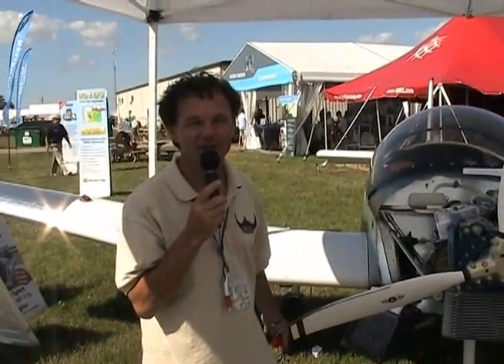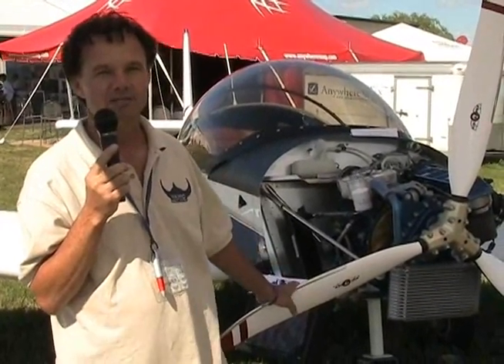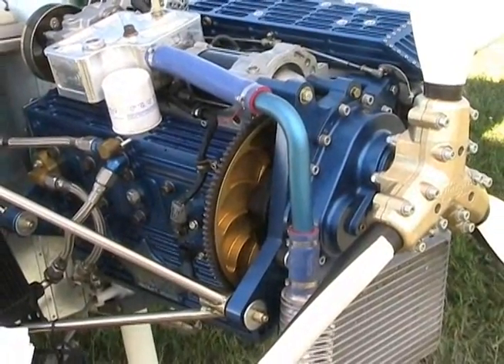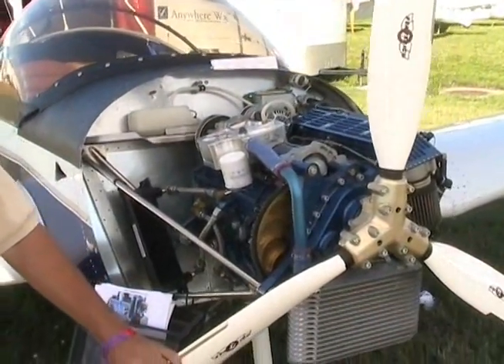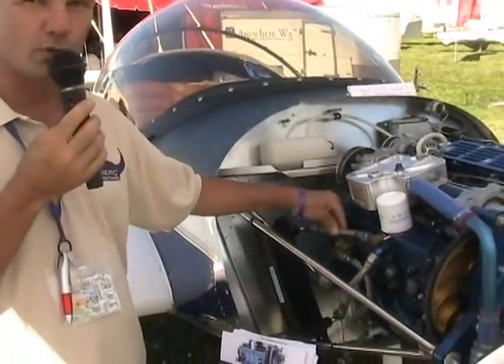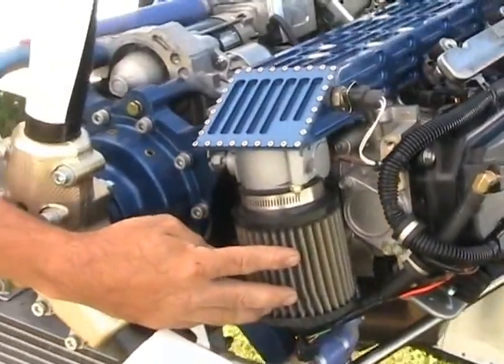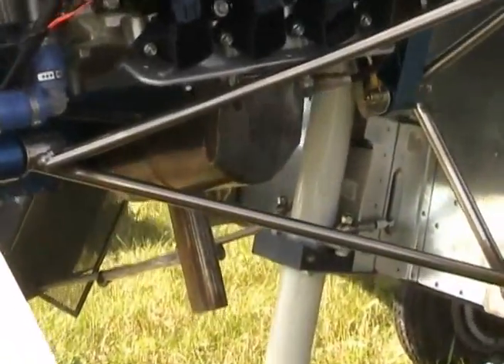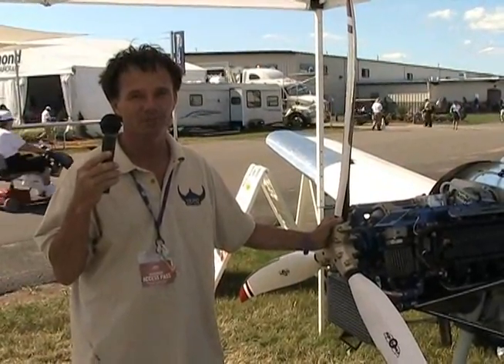Viking Honda Aircraft Light Sport Engine Oshkosh 2010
Interview with Jan Eggenfellner at Oshkosh 2010 talking about the new Viking Honda aircraft engine. He flew his Honda based CH601HDS aircraft from Florida to the Wisconsin airshow.